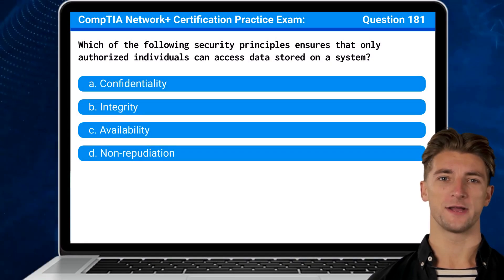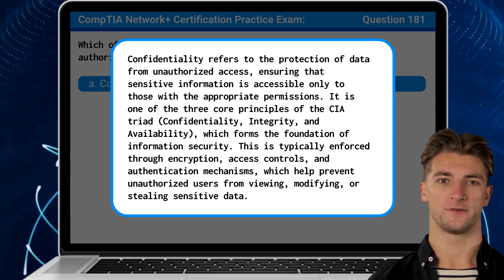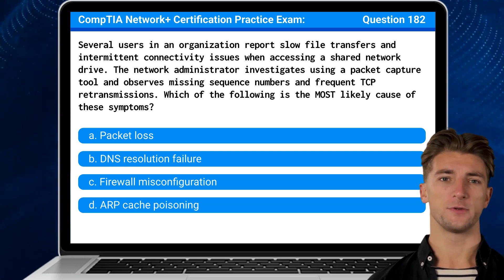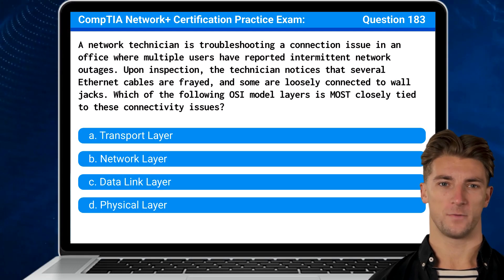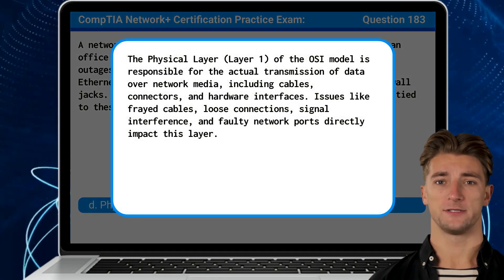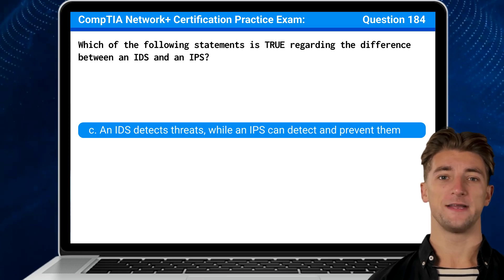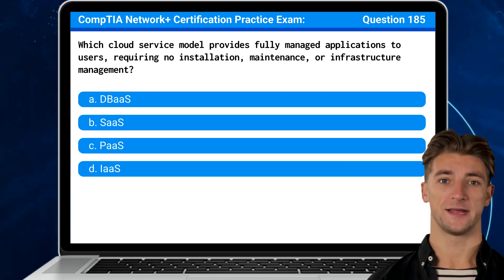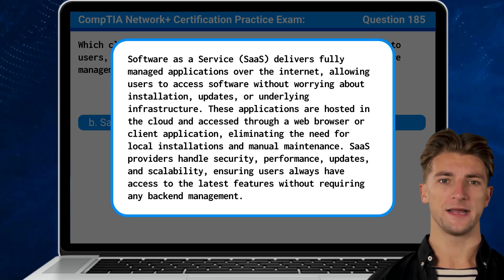CompTIA Network+ (N10-009) | Practice Exam | Questions 181-185